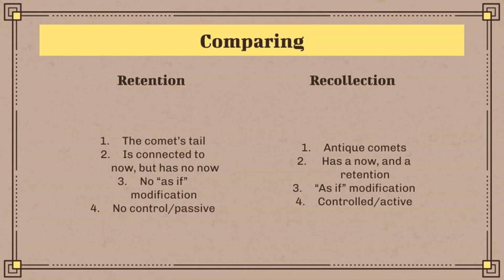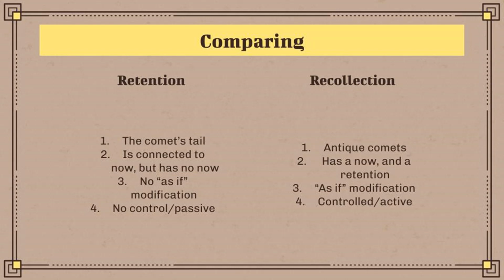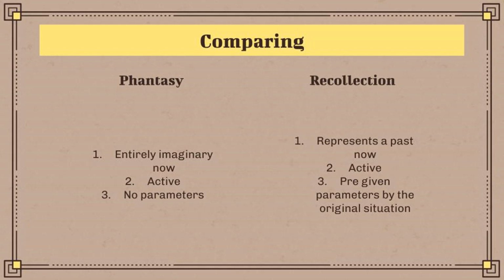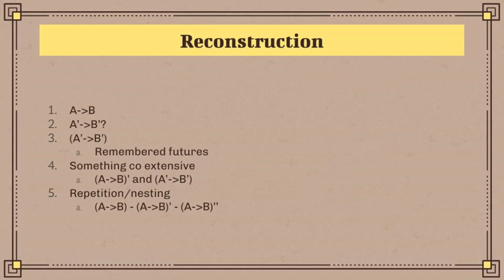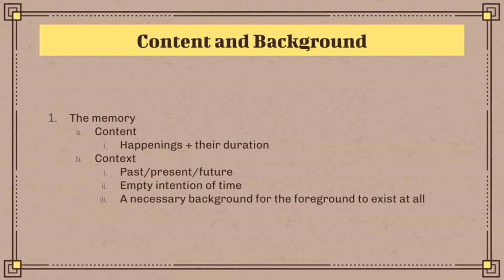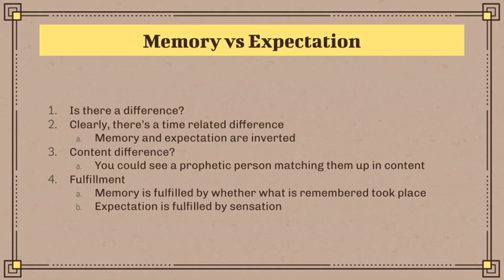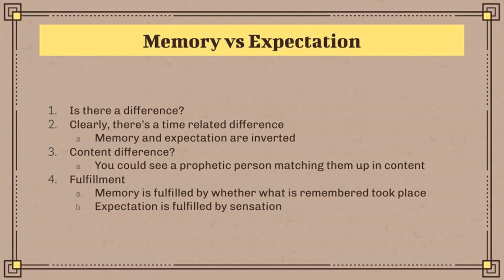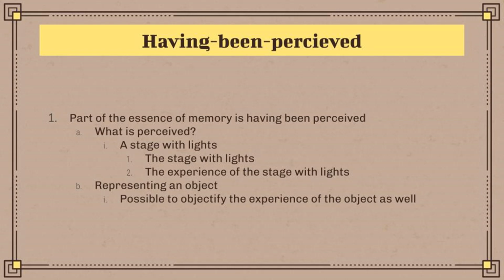The Phenomenology of Internal Time-Consciousness - Part 2: The Analysis of Time Consciousness 14-29